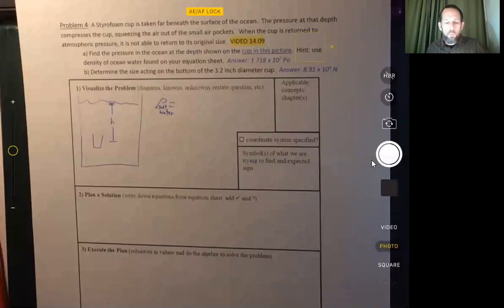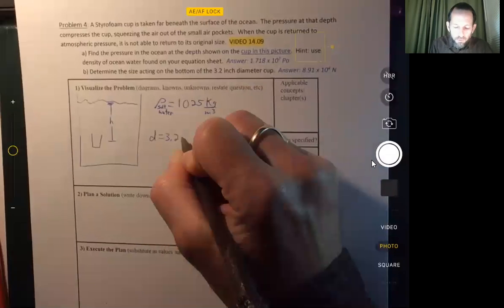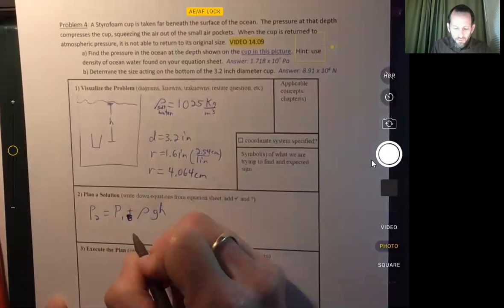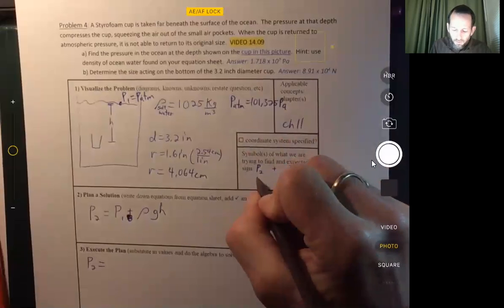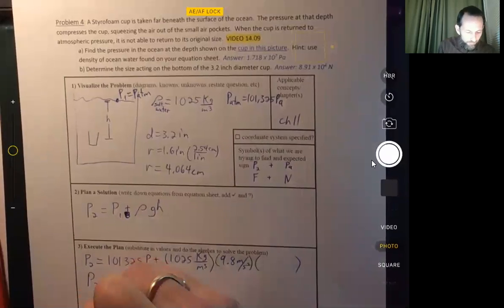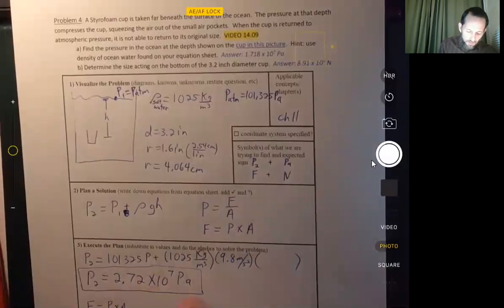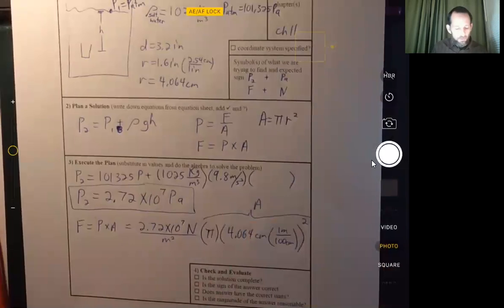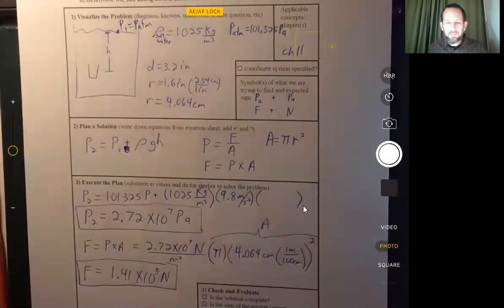Video 14 09 Solution to Problem 4